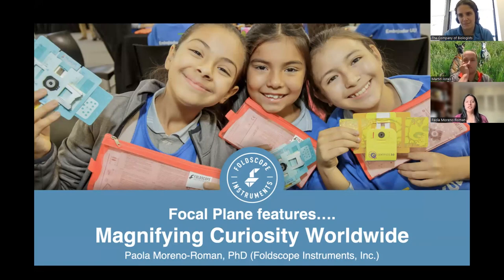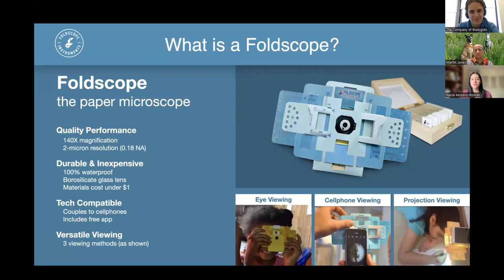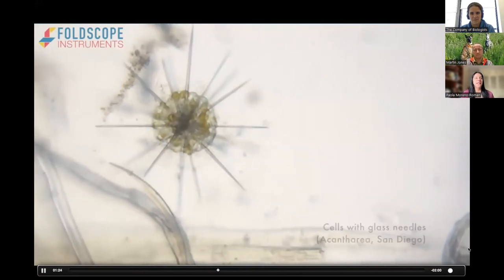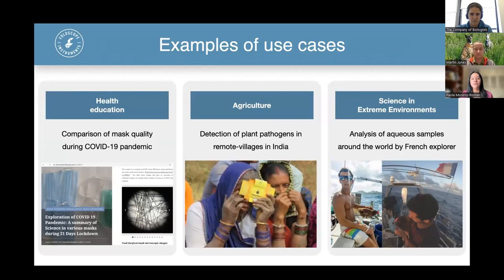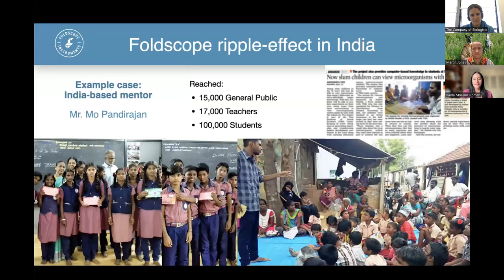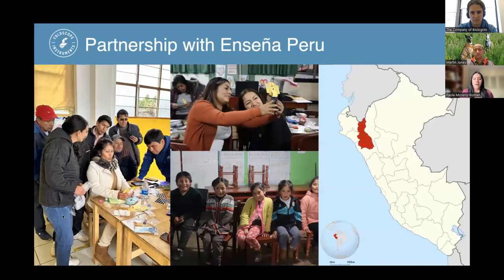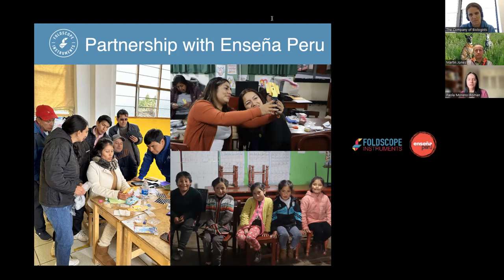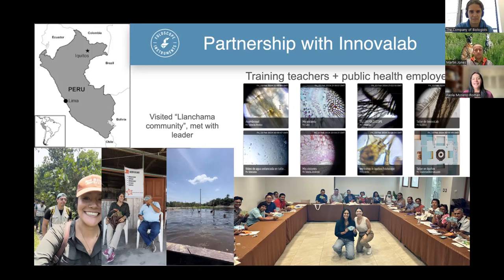FocalPlane features... Paola Moreno-Roman (Foldscope Instruments, Inc.)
The first webinar of our new series of FocalPlane features... focussed on microscopy-based outreach projects. We hosted fantastic talks from Paola Moreno-Roman from Foldscope Instruments, Inc. and Martin Jones from The Francis Crick Institute.

Paola discussed the importance of making the right to explore our universe accessible for everyone. Foldscope work to do this through their innovative paper microscopes, outreach projects and their Microcosmos community. Paola presented some case studies and explained how the audience can get involved with the Foldscope mission.

In our next webinar on 25 April, Jennifer Waters and Robert Haase will be sharing their insights and experiences on microscopy education.